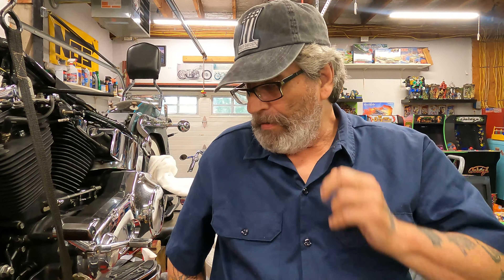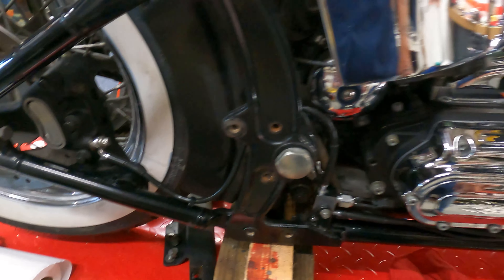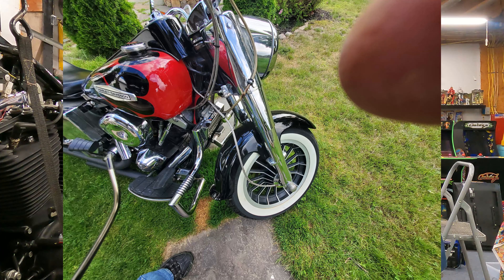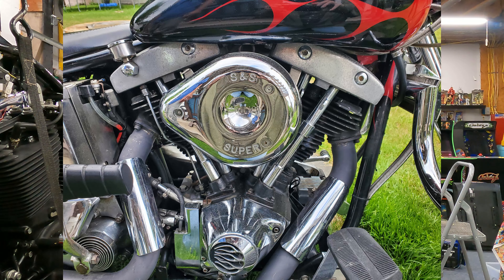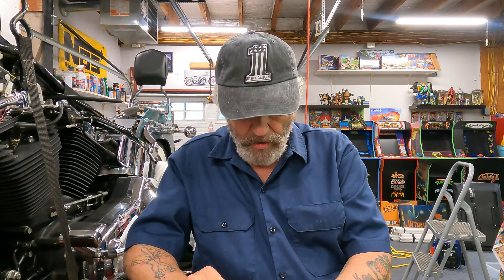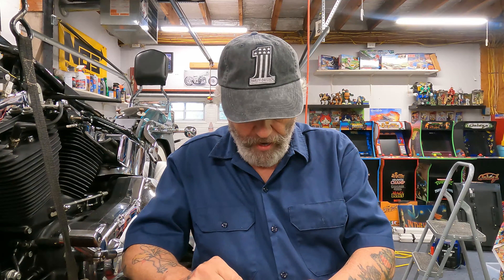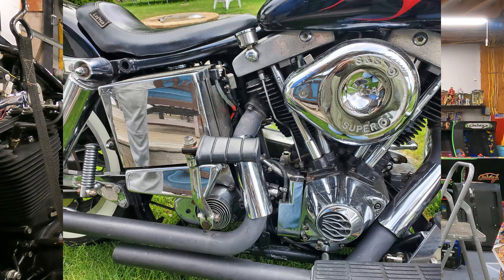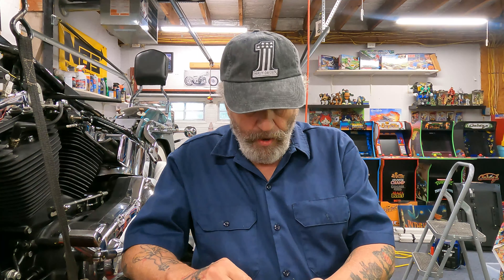Should I buy this Shovelhead for a winter project | Spinger Update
The Shovelhead was the third rendition of Harley’s OHV V-twin, following the Knucklehead and the Panhead. When the first Harley OHV twin appeared in 1936 nobody called it a Knuckle, it was just the E-model, or the 61—for cubic inches. Followed in 1941 by the 74-inch F-model. The nickname, according to historians, had to wait until 1948 when the next generation came along and people wanted to differentiate between the two. Squint your eyes and that early Harley iron cylinder-head looked vaguely knuckle-ish, while the subsequent one had shiny chrome rocker-arm covers which did indeed resemble the pans one might find in a kitchen. The Pan enjoyed the maintenance-free aspect of hydraulic valve-lifters, a necessary advancement since it took a while for the iron cylinders to heat up and match the expansion of the new aluminum heads.